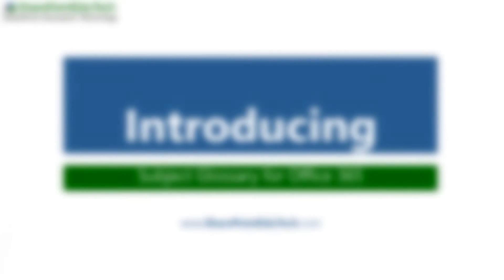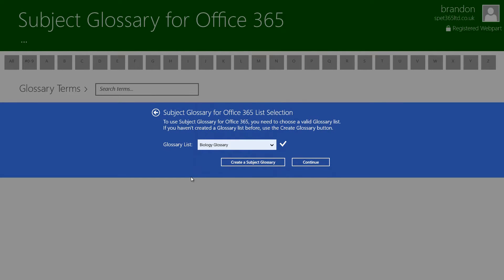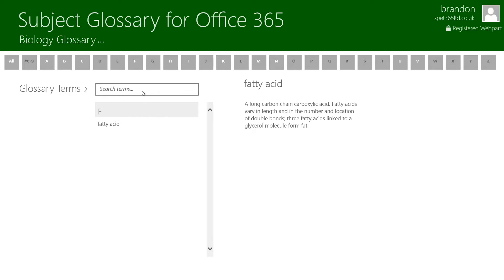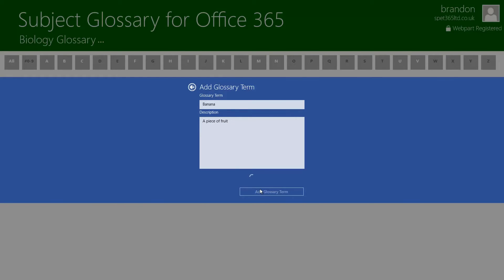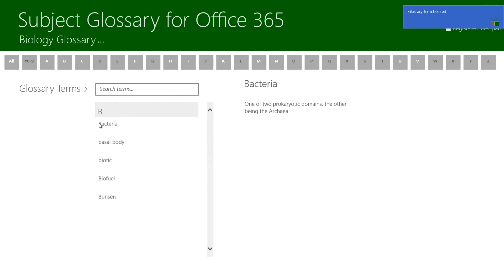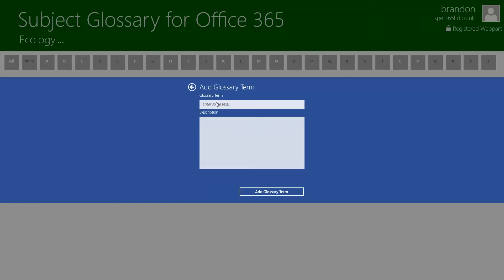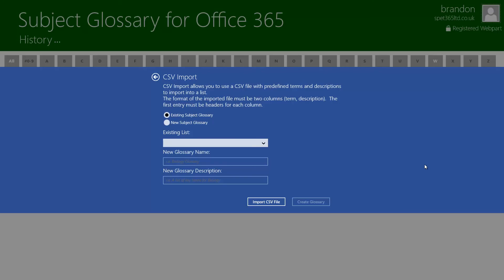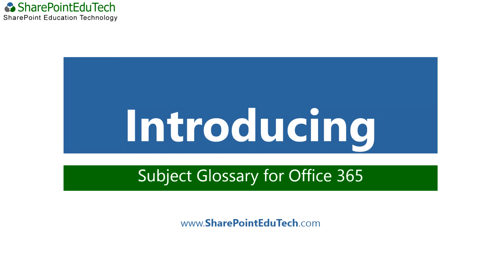Subject Glossary for Office 365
A great new Windows 8 Office 365 app from SharePointEduTech Ltd